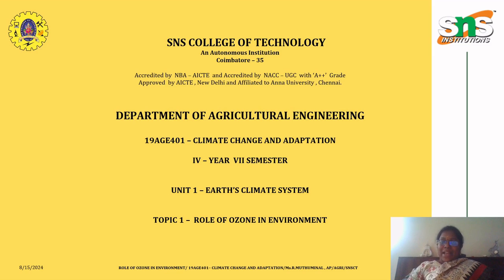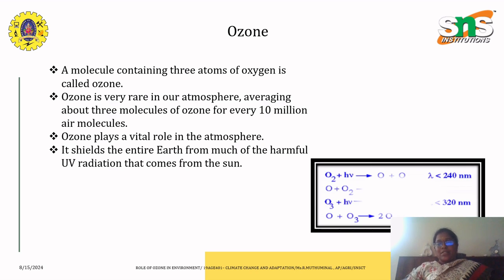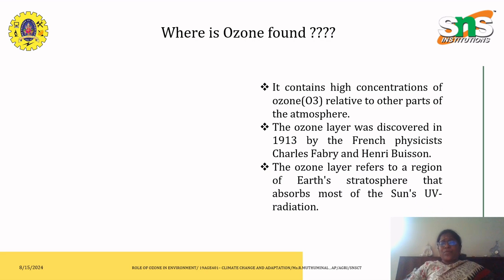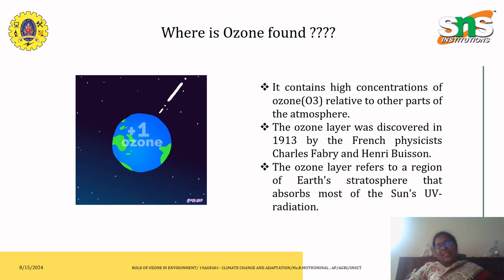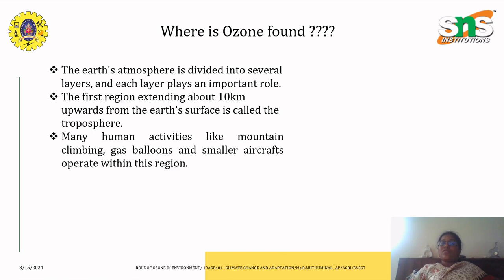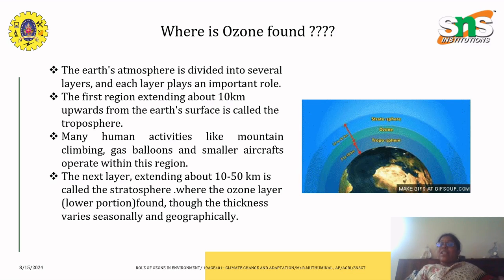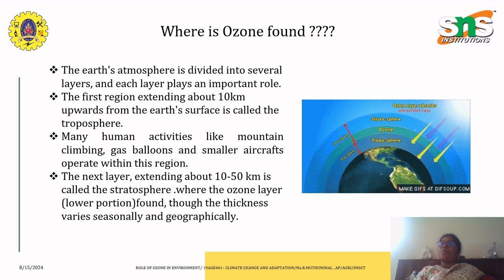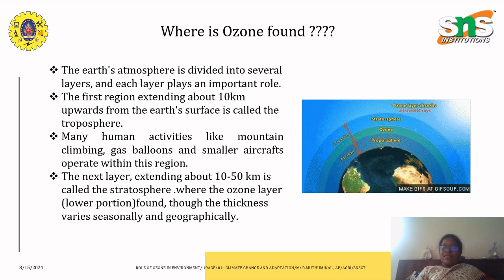ROLE OF OZONE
THIS VIDEO DEALS WITH THE DESCRIPTION OF OZONE AND ITS ROLE IN THE ENVIRONMENT. THIS ALSO INCLUDES WHAT IS OZONE AND HOW IS IT DEVELOPED